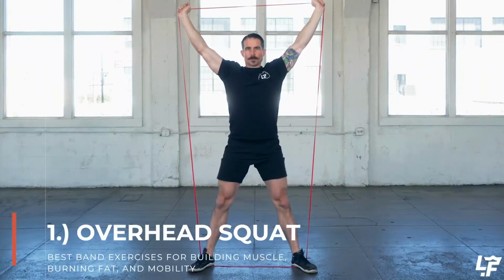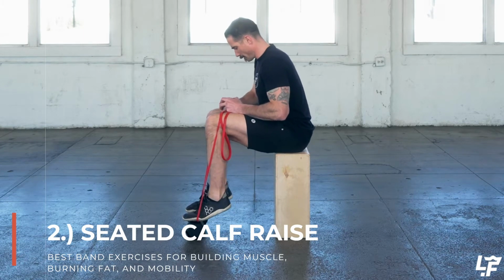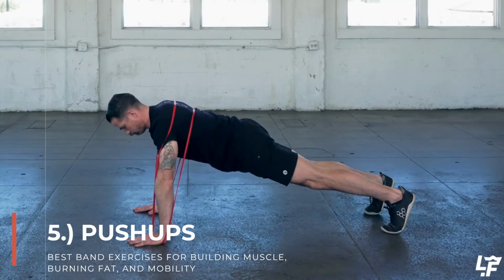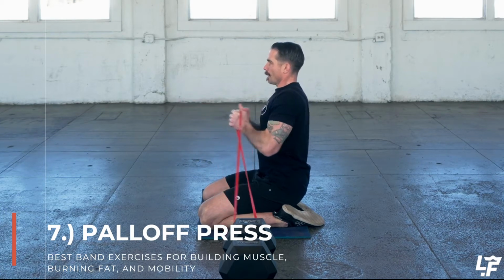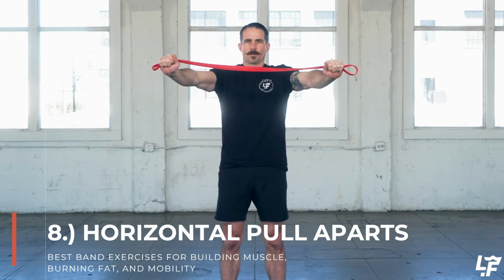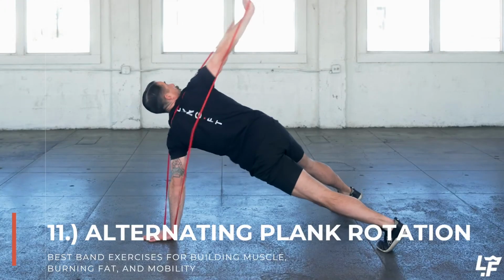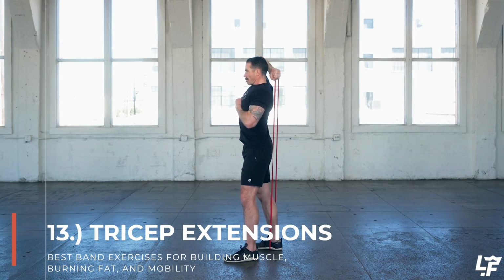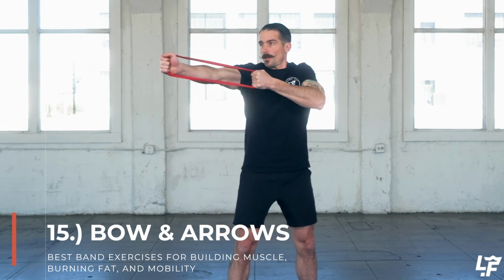The 15 Best Resistance Band Exercises For Strength, Fat Burn, and Mobility!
It is hard to name a more versatile, transportable and inexpensive piece of workout equipment than the resistance band and they can help you achieve all of your fitness goals. With that said here are the 15 best exercises to help gain strength, burn fat, and increase your mobility!

0:00 Overhead Squat
0:52 Seated Calf Raise
1:33 Step Back Lunge
2:10 Overhead Press
2:54 Pushups
3:28 Curls
4:18 Palloff Press
5:12 Horizontal Pull Aparts
5:56 Banded Knee Drive
6:41 Deadlift with Row
7:18 Alternating Plank Rotation
7:40 Straight Leg Lateral Step
8:29 Tricep Extensions
9:18 Single Arm Press
10:00 Bow and Arrow